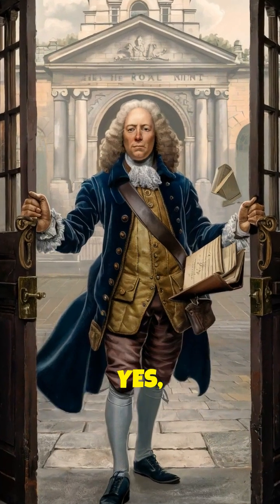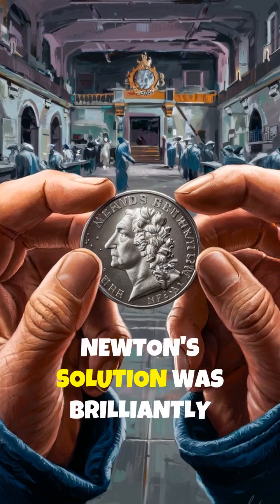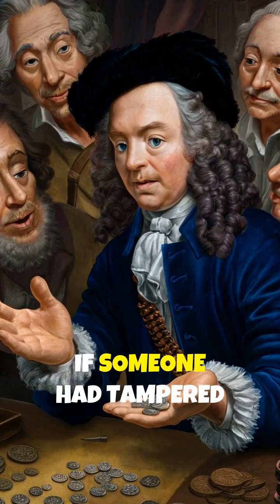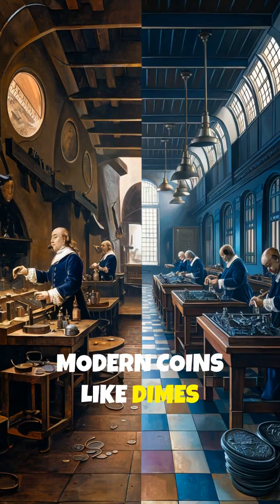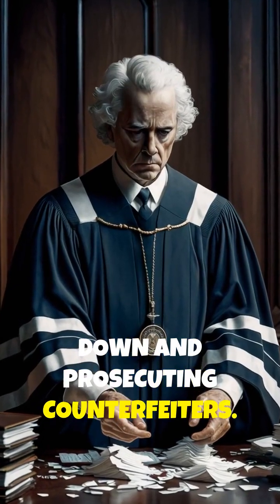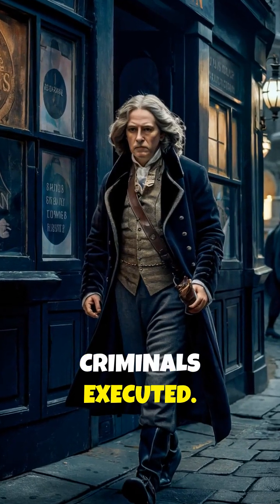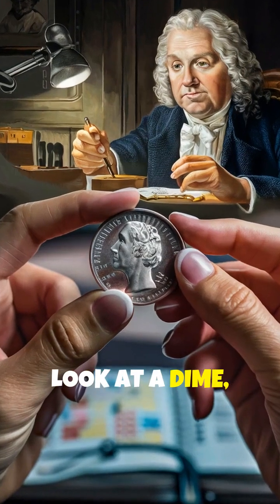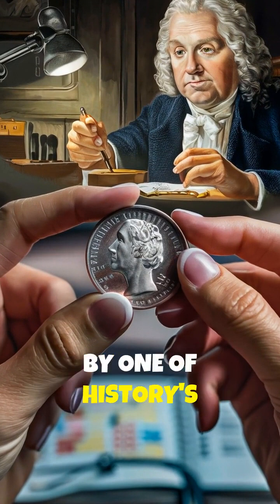Dimes Have Ridges Around Their Edges Because of Coin Clipping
In medieval times, dishonest people would shave precious metals from coin edges to sell, while spending the clipped coins. The US Mint added ridges (reeding) to dimes to prevent this fraud, making it obvious if coins were tampered with.